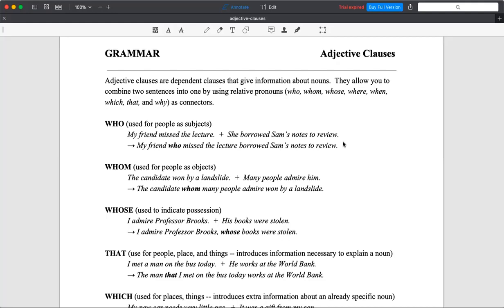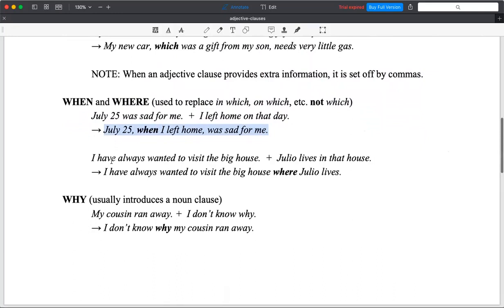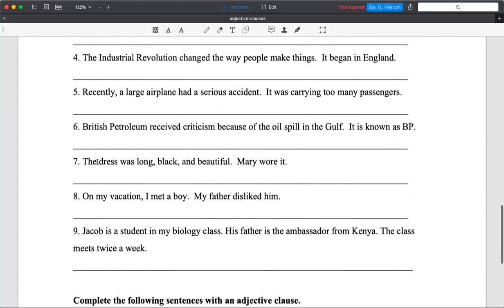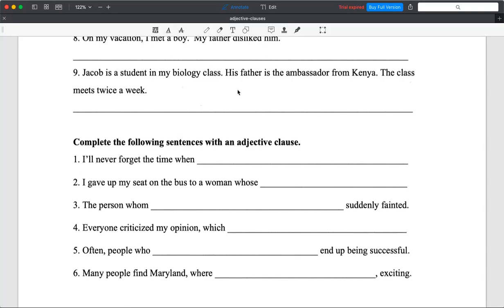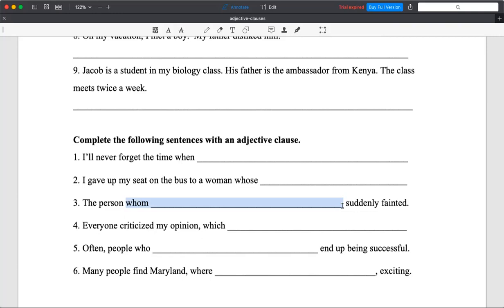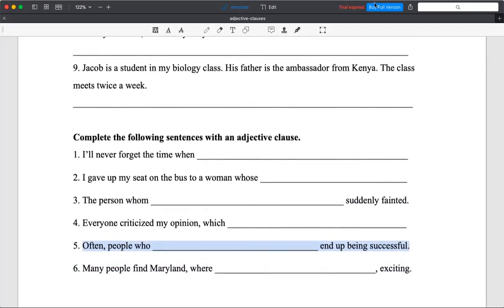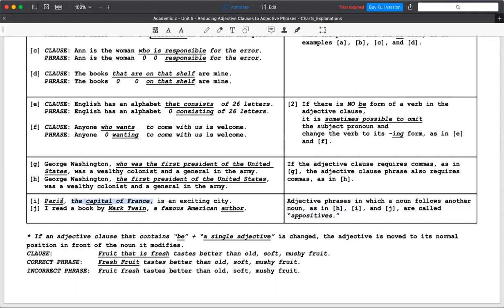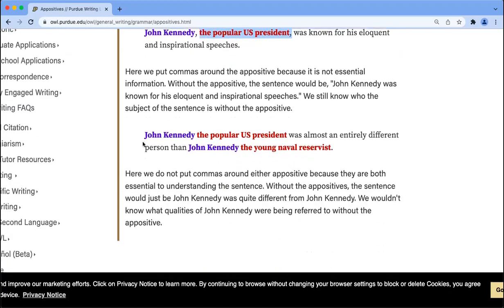Confident Communication in Public Speaking# Few Simple Steps to Great Speech.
To accelerate your knowledge of Public Speaking for work and university, Managers, CEOs ,College ,University students are all following how to write in professional ambience.